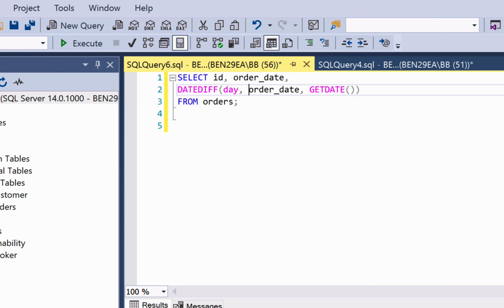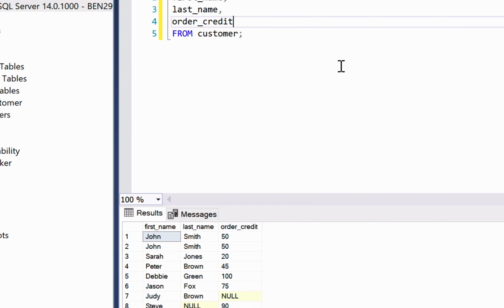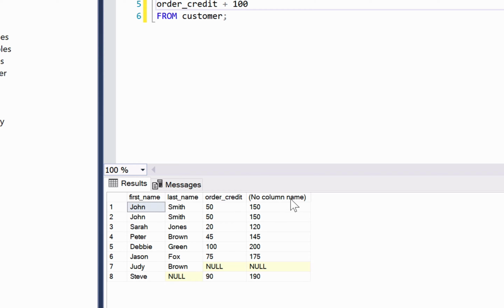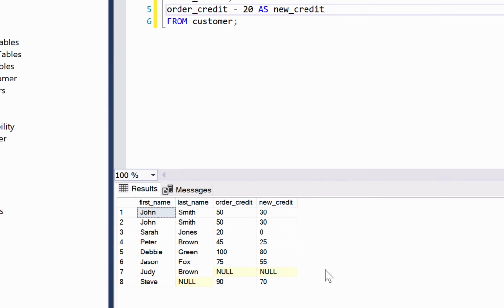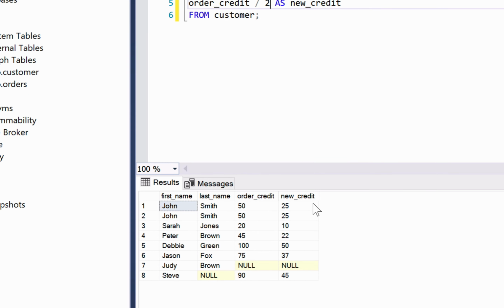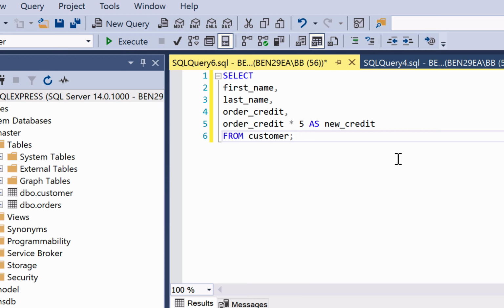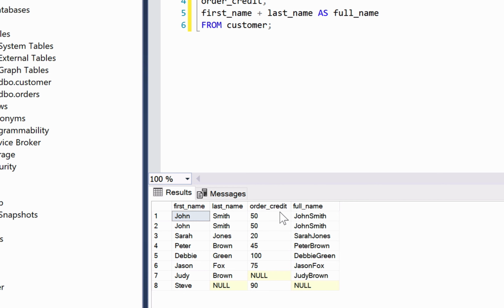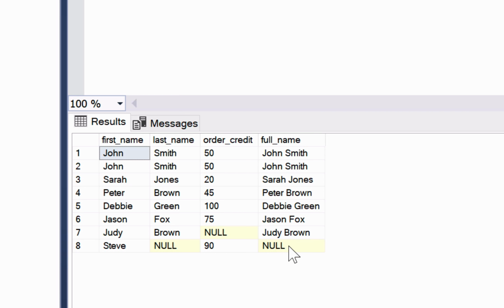Introduction to SQL Server - Operators - Lesson 36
In this video, you'll learn about the different operators in SQL Server.